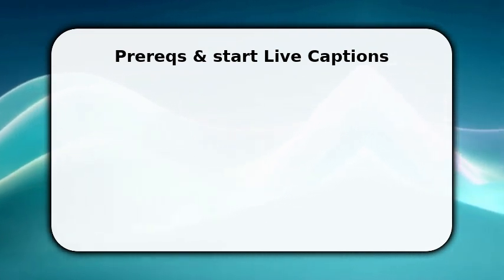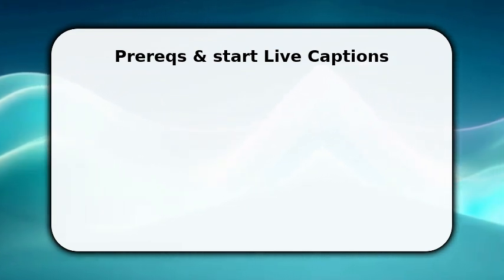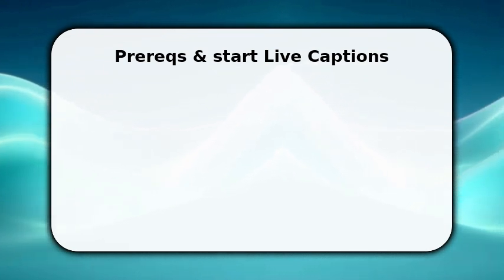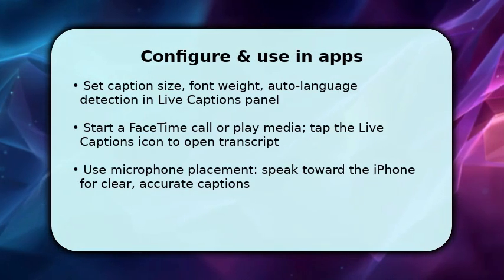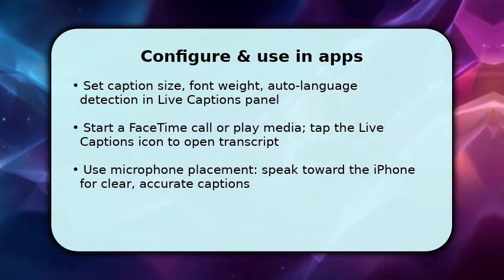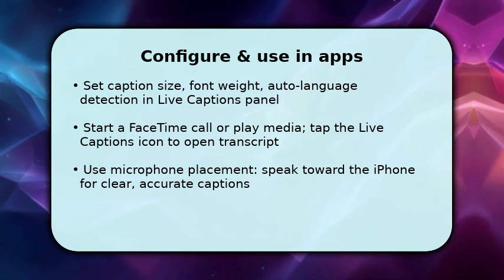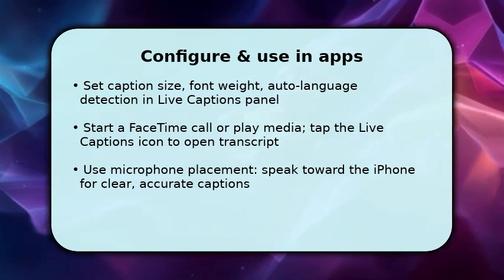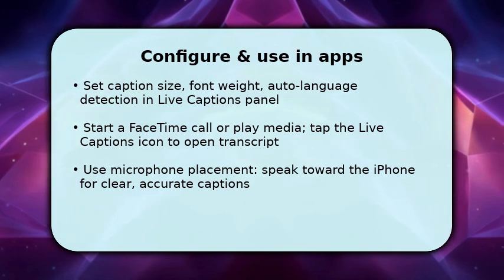How to Use Live Caption in Iphone (only Way)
How to Use Live Caption in Iphone (only Way) | 🔒 Surfshark VPN Deal — Stay private and secure. $1.99/mo + 3 Months Free ▸

Learn the essential steps to activate and use live captions on your iPhone. This guide covers enabling accessibility features, adjusting settings for optimal viewing experience, and troubleshooting common issues.